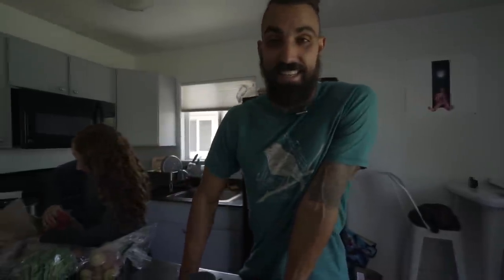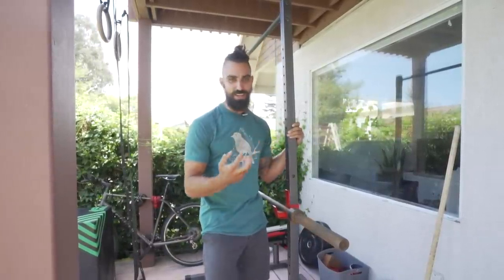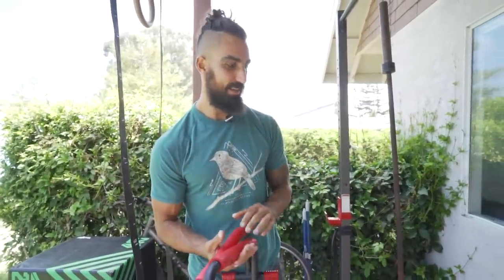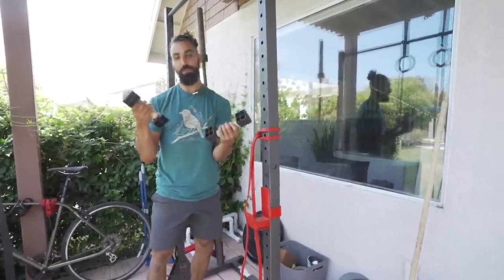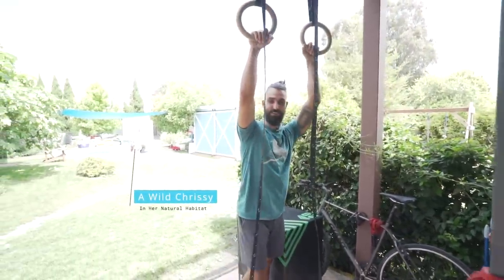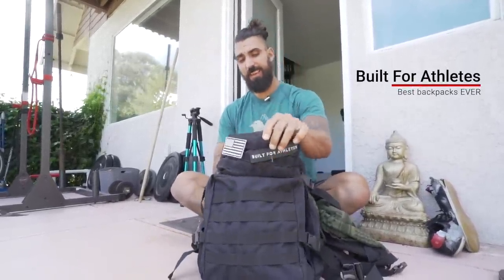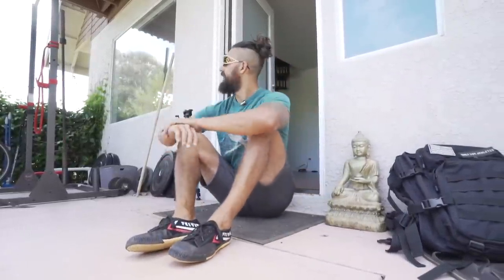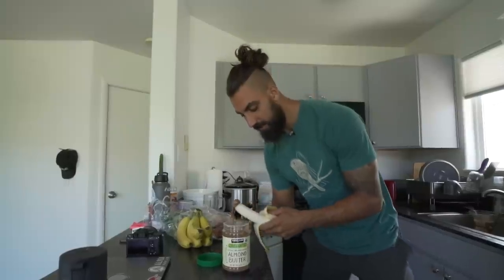My Home Gym Tour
This is my home gym setup. All the equipment I use for bodyweight focused training.